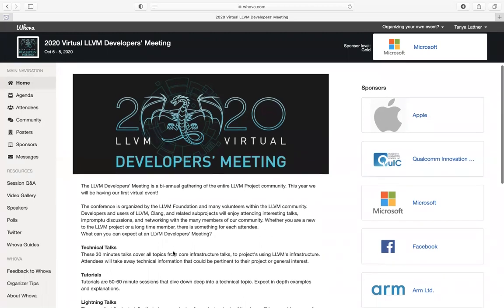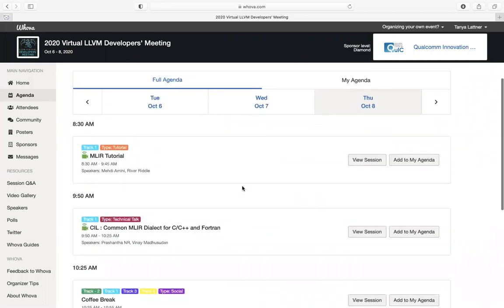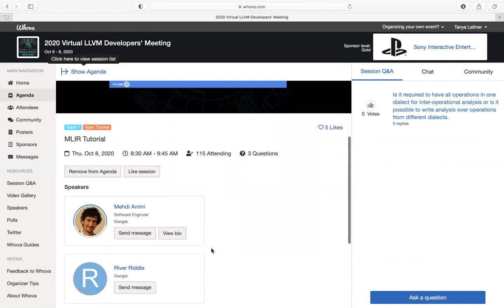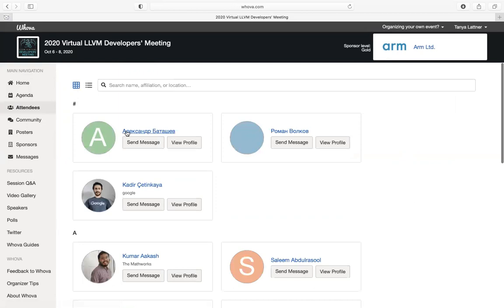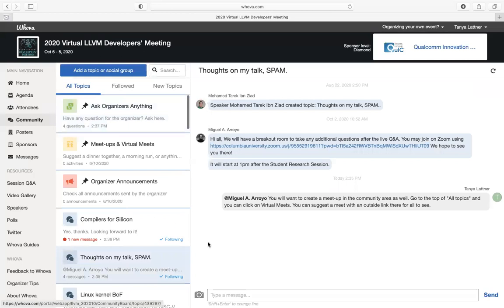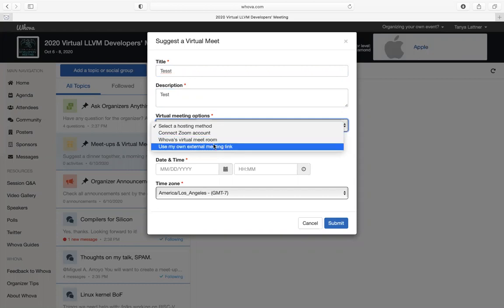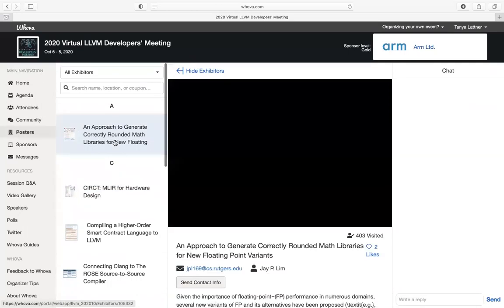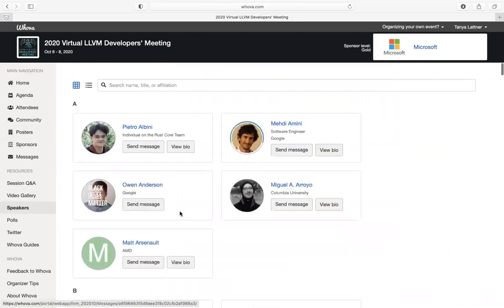Quick Tutorial of LLVM Developers Meeting Whova Site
This tutorial goes over the different sections of the LLVM Developers' Meeting Whova Site and how to navigate them.